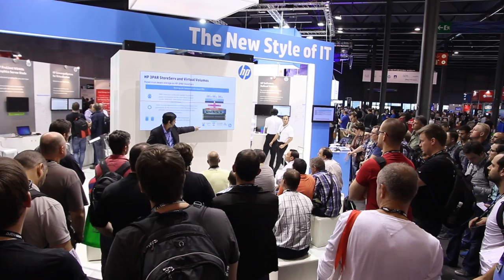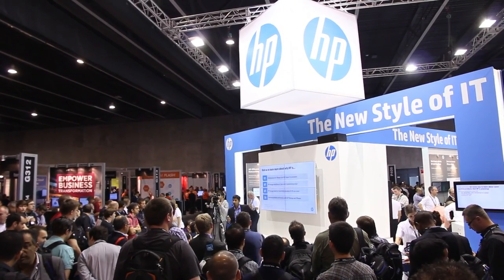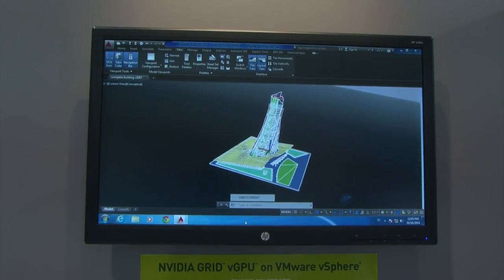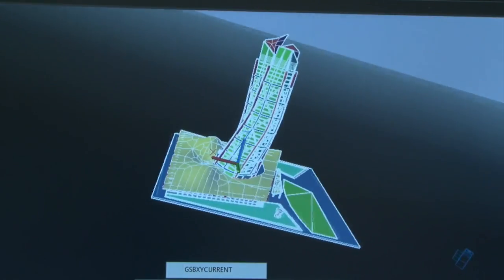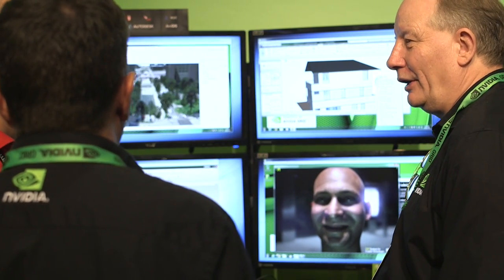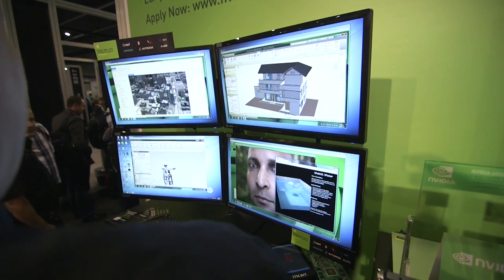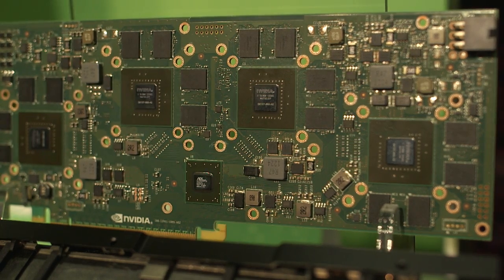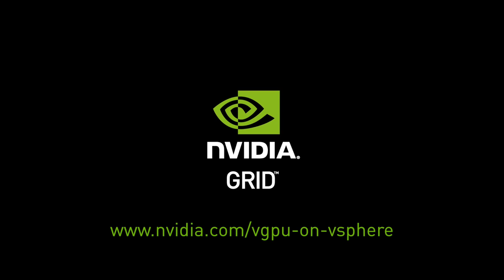VMworld Europe 2014 - HP Booth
HP's Thomas Jonsson at VMworld Europe 2014.